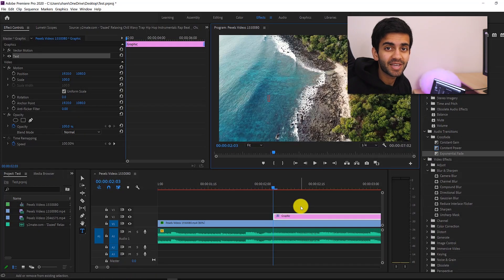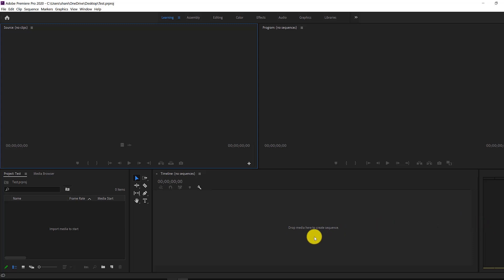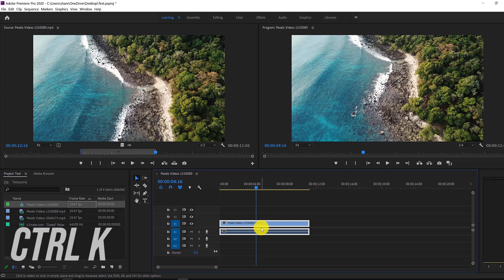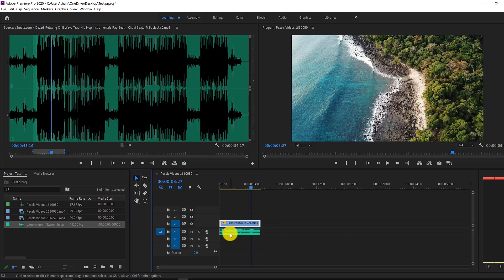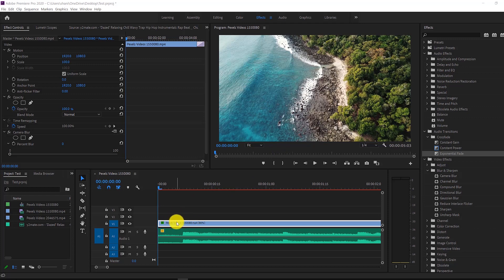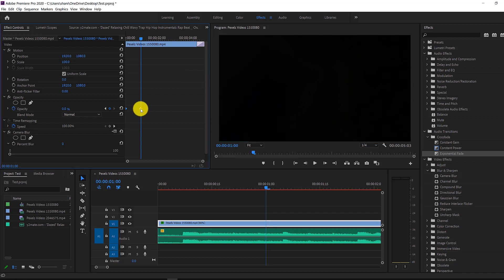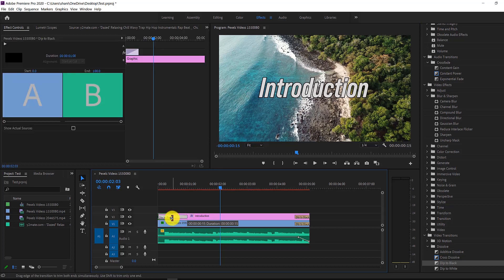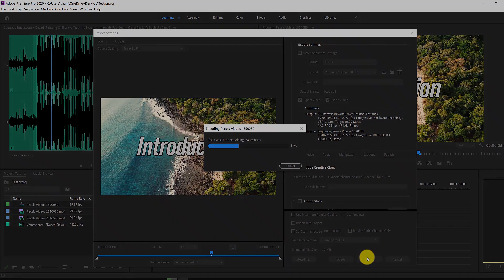How to Use Adobe Premiere Pro CC 2020! (Adobe Premiere Pro Tutorial)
Today I am going to be teaching you how to use Adobe Premiere Pro CC in 2020! Hopefully this Adobe Premiere pro tutorial helps you out!

The goal of this Adobe Premiere Pro CC tutorial for beginners is not to teach you 100% of the software, as this would take hundreds of hours (and to be honest Adobe Premiere Pro CC is so complex that you would need longer than just 2020 to learn it)! Instead, I want to display the fundamentals in this Premiere Pro CC tutorial for beginners in 15 minutes and teach you how to use Adobe Premiere Pro and its full interface, as well demonstrate how to navigate around Adobe Premiere Pro CC. Once you watch this Adobe Premiere Pro Tutorial (for the 2020 version), you will know exactly how to edit videos in Adobe Premiere Pro!

If you learn the fundamentals of how to USE Adobe Premiere Pro CC 2020 from this full tutorial for beginners (rather than learn every single task), then you’ll be able to easily complete 90% of the tasks you want without having to constantly google more Adobe Premiere Pro CC tutorials. In other words, this is not a fully comprehensive Adobe Premiere Pro CC tutorial, but rather a beginner’s guide with all of the Adobe Premiere Pro basics that should be utilized before diving into more advanced Adobe Premiere Pro tutorials.

Let me know if you enjoyed this video on how to use Premiere Pro from this beginners tutorial down below in the comments and also let me know if you want to see a more advanced Adobe Premiere Pro tutorial later in 2020! I really enjoyed making this Adobe Premiere Pro Tutorial where I teach you how to edit videos and can definitely do more in the future!

Adobe Premiere Pro Tutorial Timestamps:
0:00 How to Use Adobe Premiere Pro CC  2020! (Adobe Premiere Pro Tutorial)
0:48 Creating a new file in Adobe Premiere Pro 2020
1:10 Navigating the Adobe Premiere Pro CC interface:
2:10 Adding media and importing it your timeline
4:01 How to use Premiere Pro to edit media (split clips, speed up footage, etc)
6:33 How to add effects and transitions in Adobe Premiere Pro CC
8:15 How to keyframe in Adobe Premiere Pro CC (basic overview)
10:35 Adding text to our video
13:13 How to export a video in Adobe Premiere Pro CC for YouTube

My tools!

- Ziovo